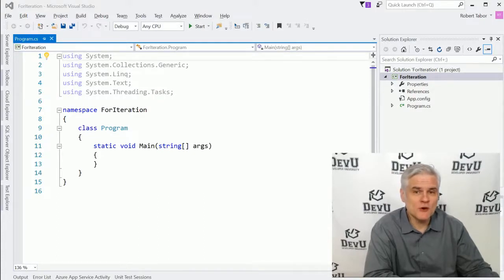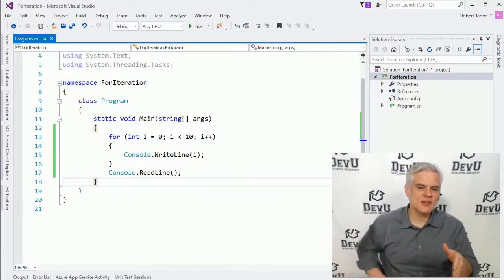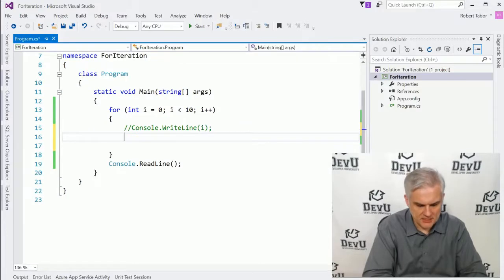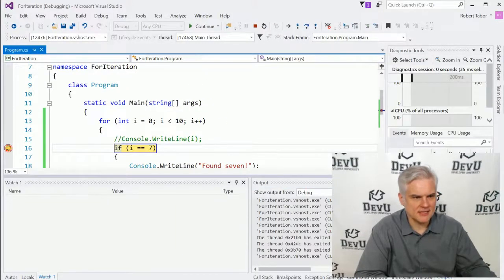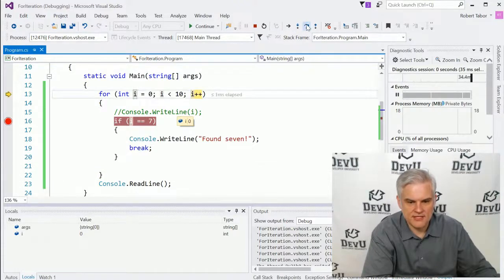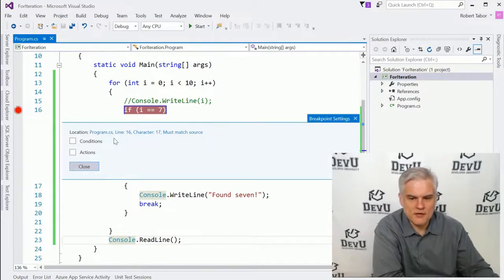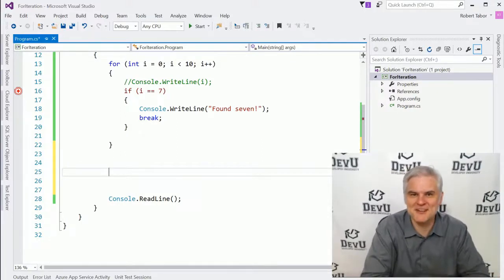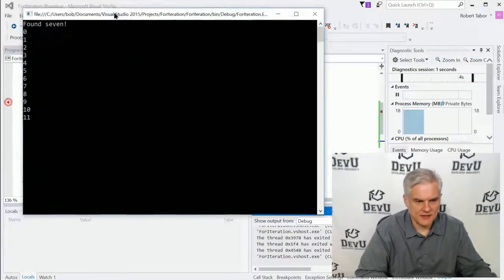C# Programming with Bob Tabor - 09 for Iteration Statement